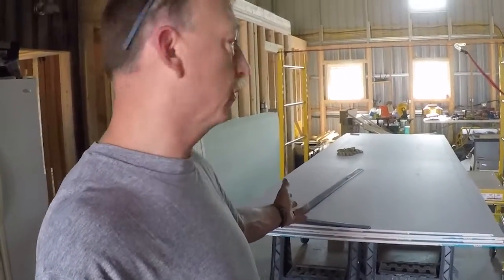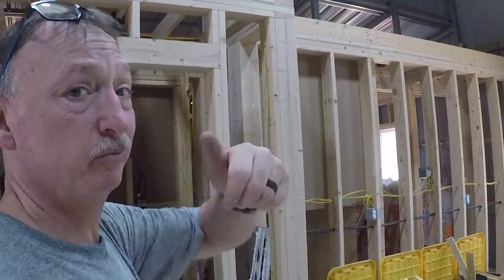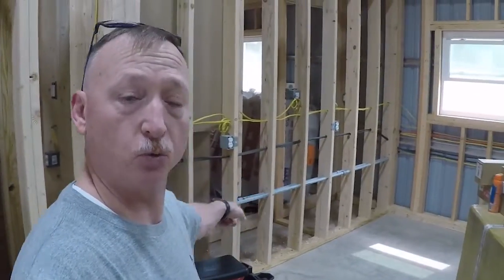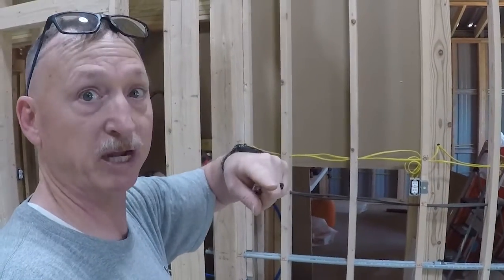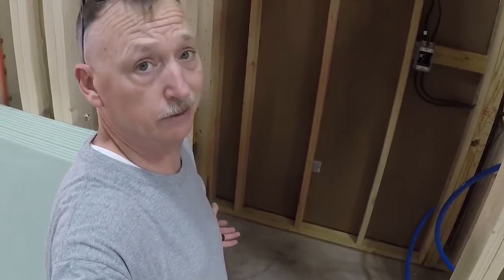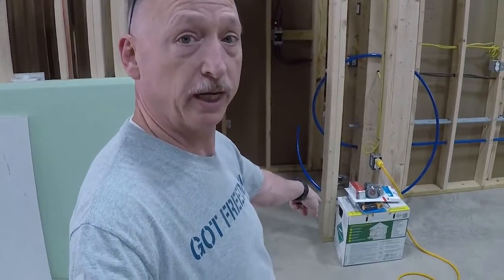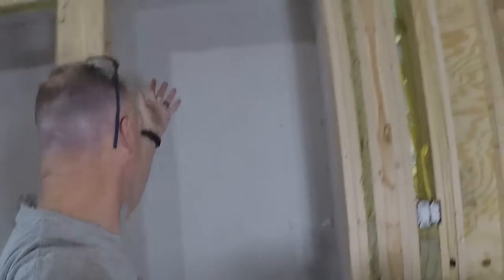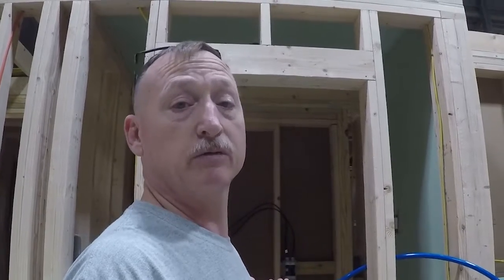Living Cooper - Property VLOG - Finally Starting Drywall & Insulation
Come on along with us on our journey developing our property.